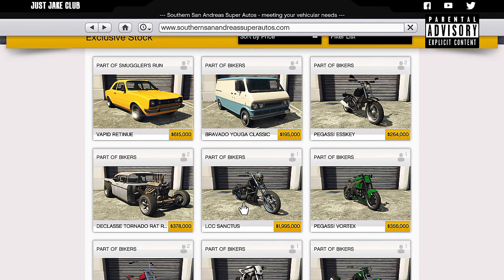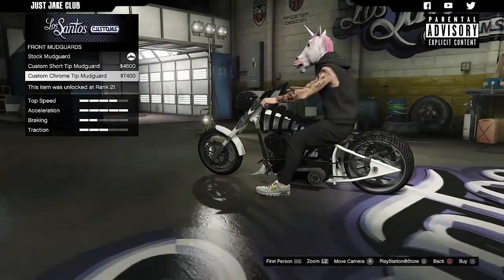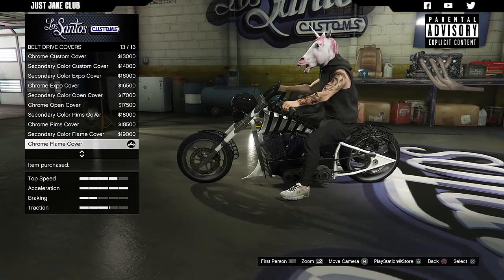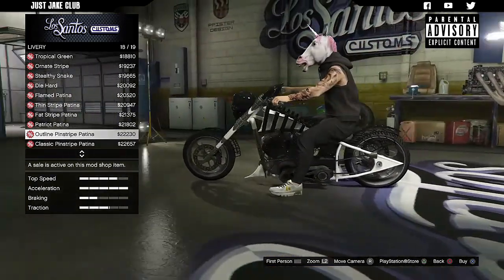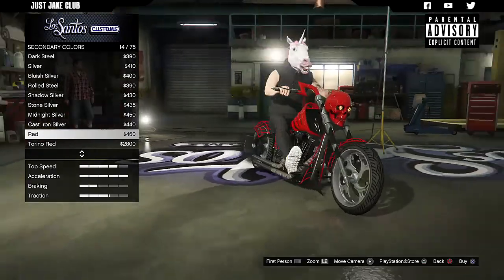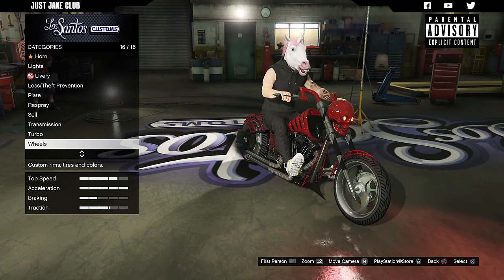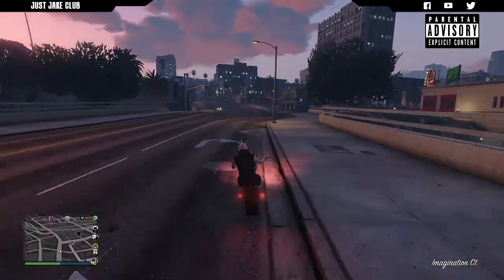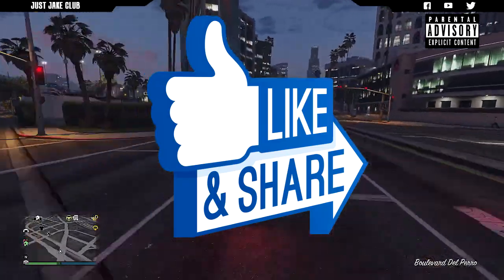LCC Sanctus | Full Bike Customization + Review | Should You Buy? (GTA 5 HALLOWEEN DLC)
Full build, guide and review on the new LCC Sanctus! Grand Theft Auto Online DLC